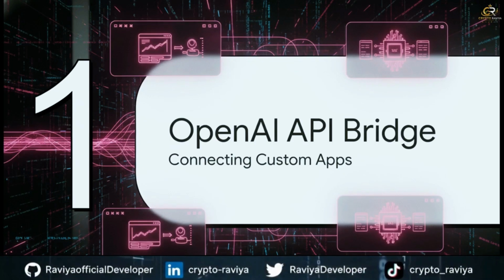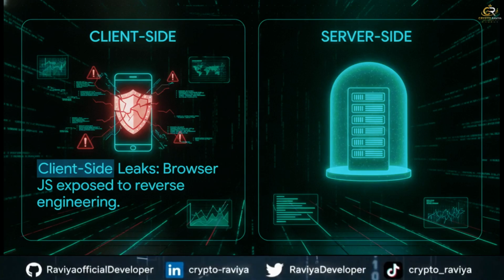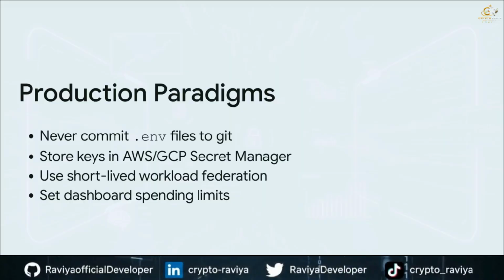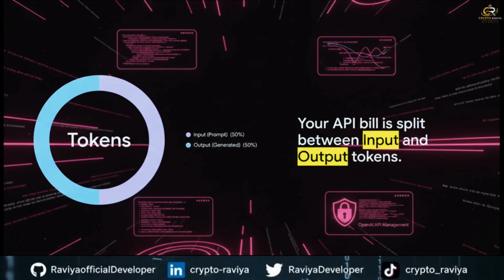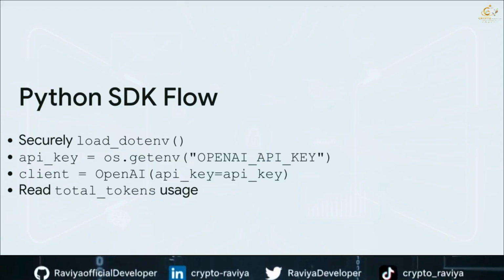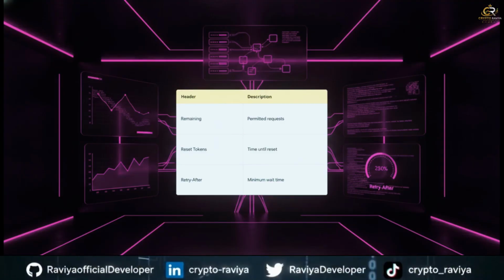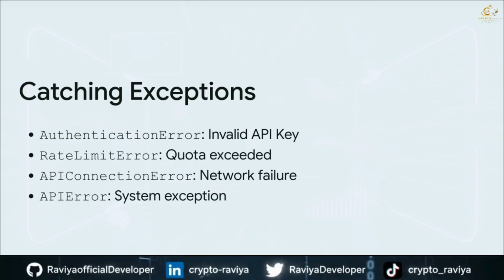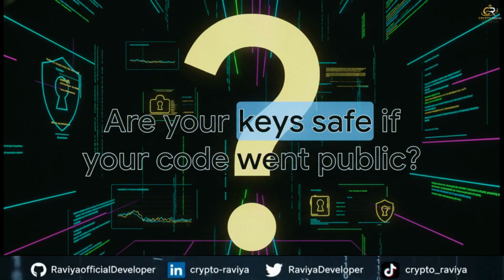How to Use OpenAI API Safely in 2026: Python Setup & API Key Security | Module 08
🔥 Welcome back to the AI & Automation Masterclass! In this module, we dive deep into Module 08: Introduction to OpenAI API and API Key Management.

🚀 WHAT YOU WILL LEARN IN THIS VIDEO:
Connecting your local applications to OpenAI's powerful language models opens up endless automation possibilities—but doing it unsafely can drain your credit card in minutes! In this step-by-step masterclass, we cover the exact architecture required to query OpenAI APIs programmatically using Python. Learn how to securely store API keys using environment variables, implement production-grade error handling (RateLimit & Auth errors), track token utilization, and enforce security policies to protect your API keys from client-side leaks and web scrapers.

💡 PRO TIP:
Never put raw API keys in client-side code, mobile apps, or frontend React/Vue state! Always proxy your requests through a secure backend (Node.js/Python/FastAPI) and use OpenAI's Project-Scoped API Keys with usage spending caps enabled.